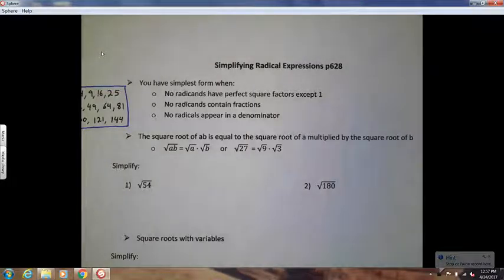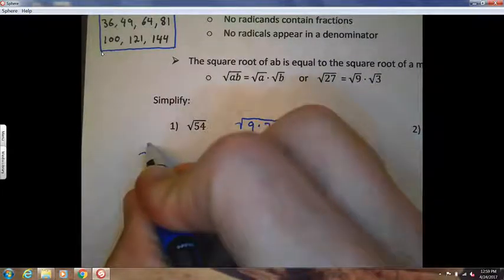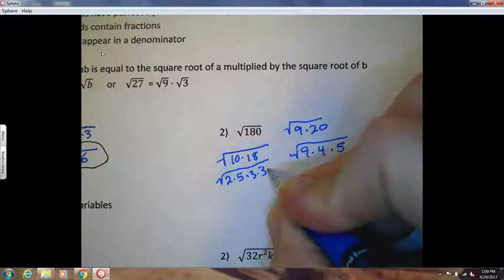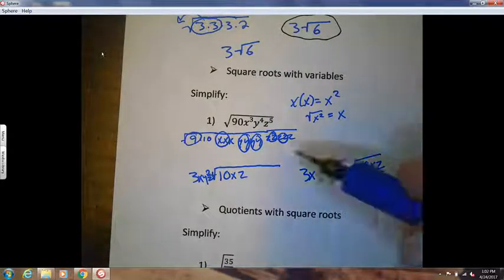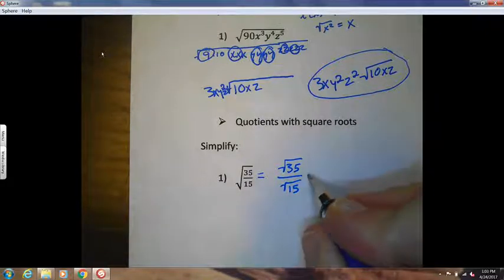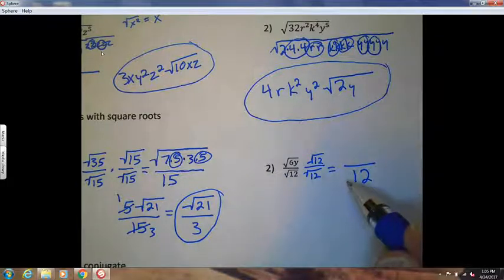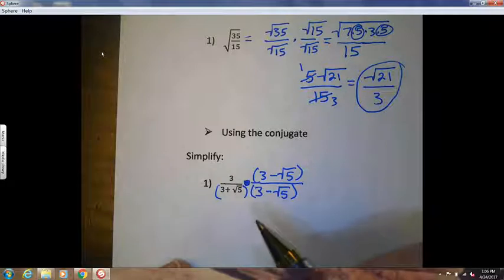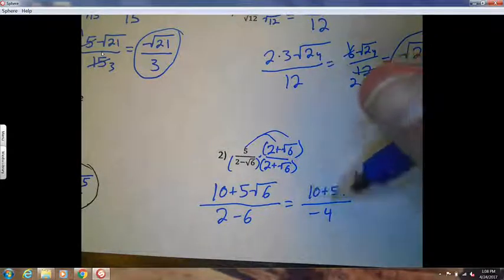Simplifying Radical Expressions